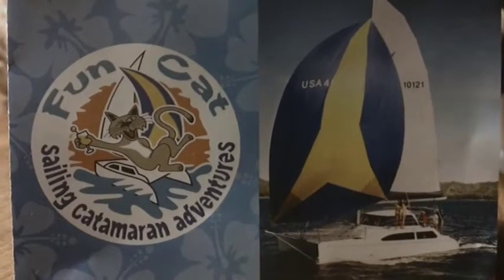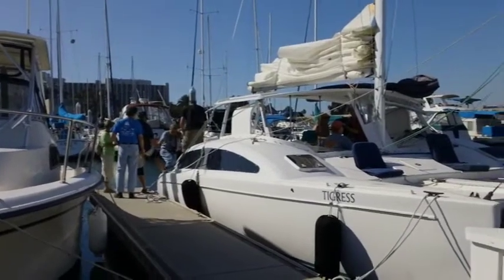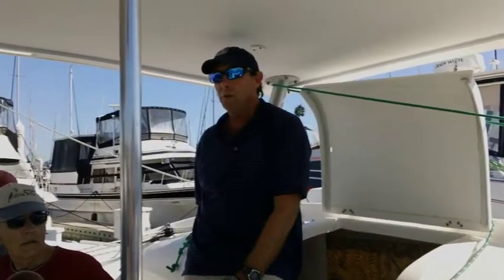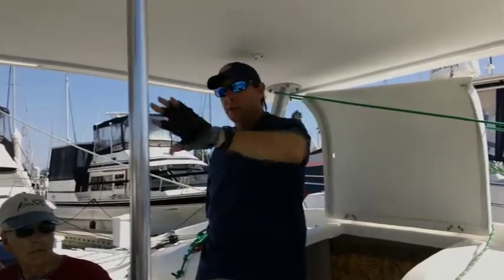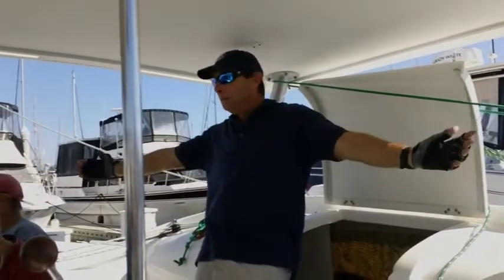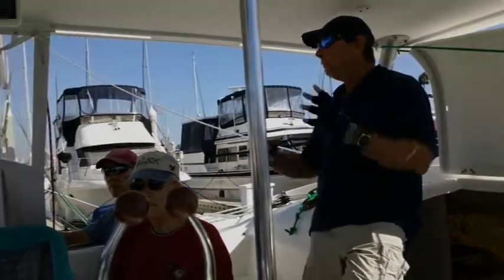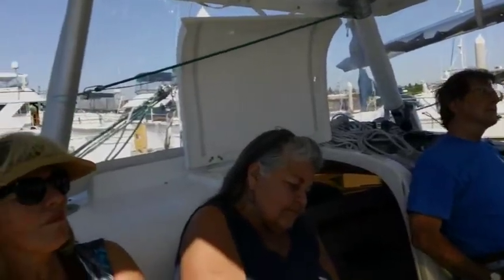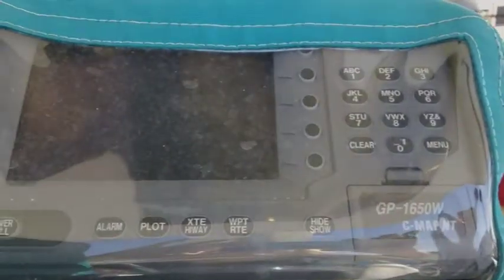Alpine CA Welcome Center - Fun Cat Catamaran - San Diego